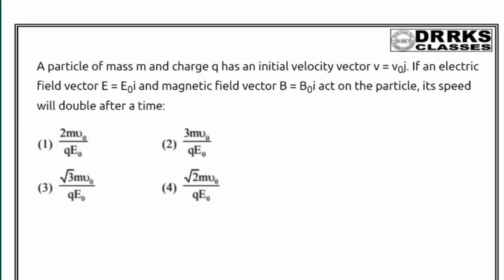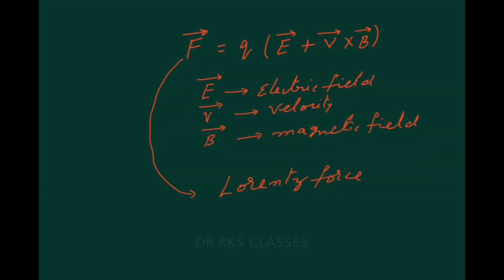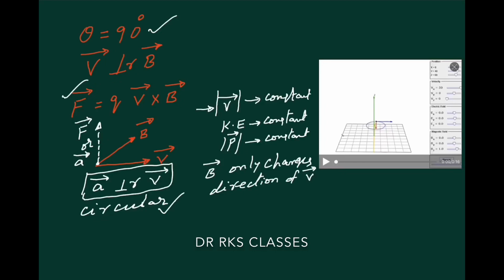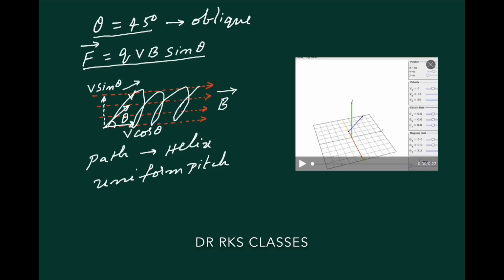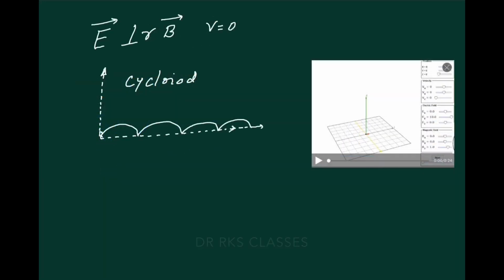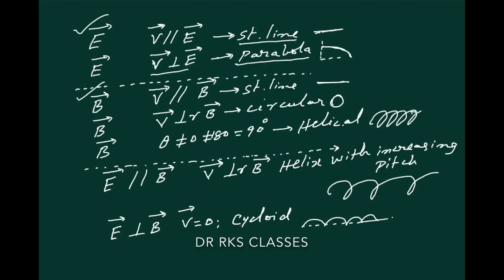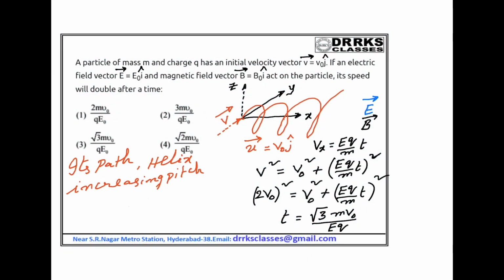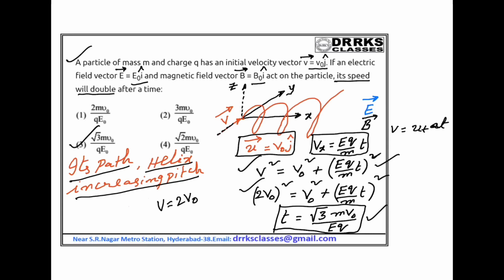PROBLEMS OF ELETROMAGNETISM 1